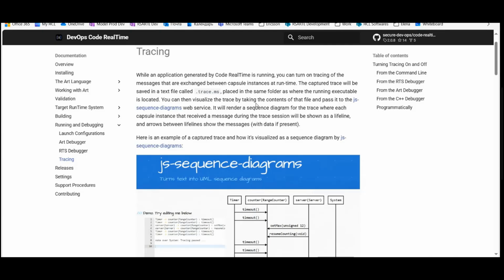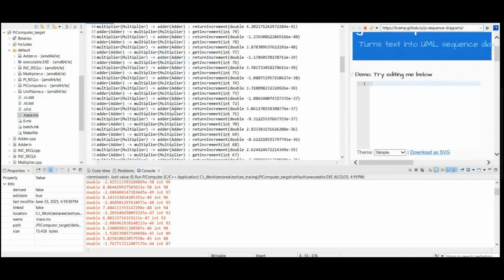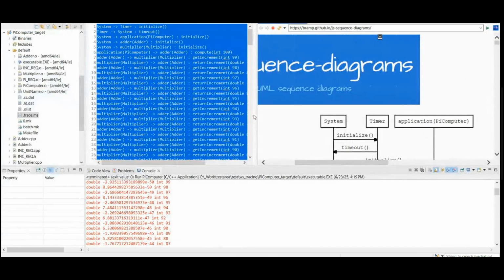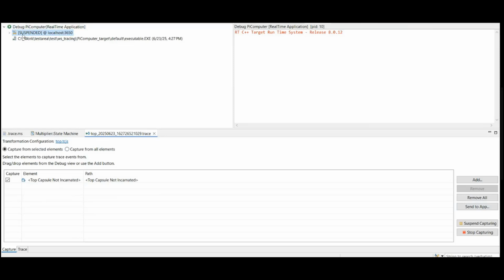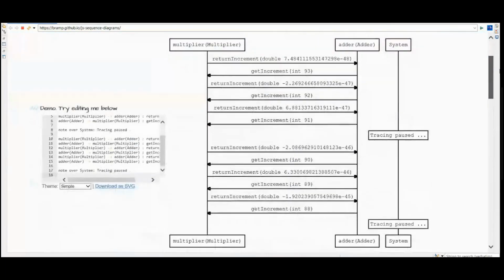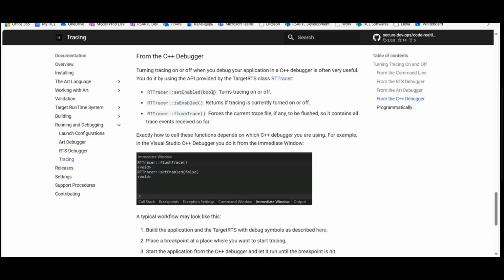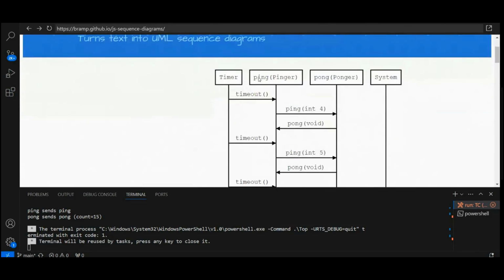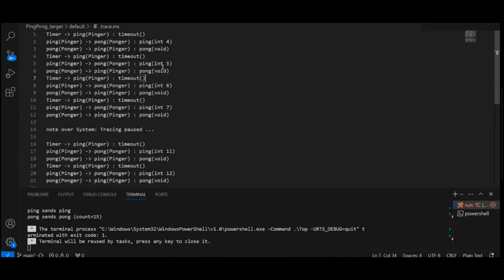DevOps Code RealTime - 2.0.8 - 4. Tracing and Sequence Diagram Visualization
The video talks about the support for Tracing and Sequence Diagram Visualization in DevOps Code RealTime. Watch now to learn more!